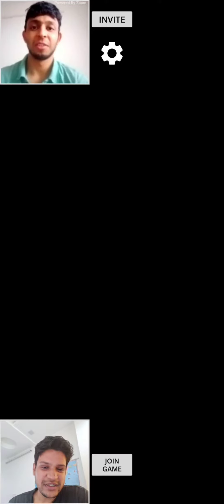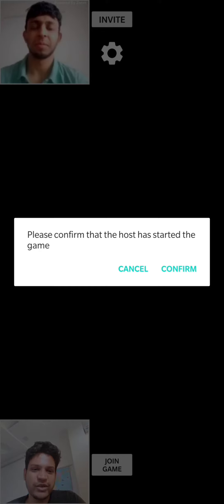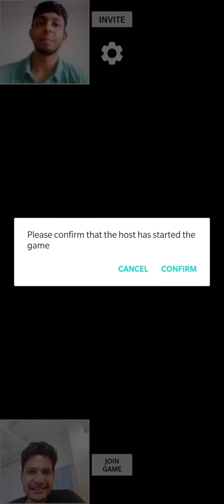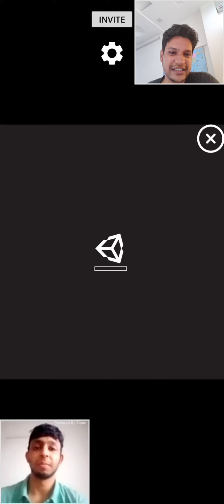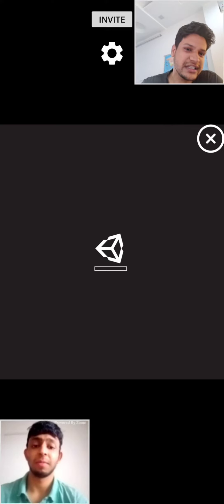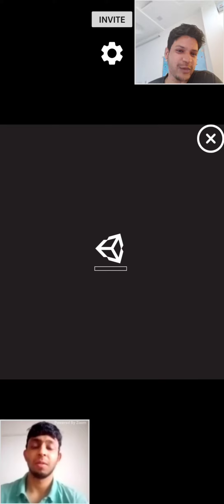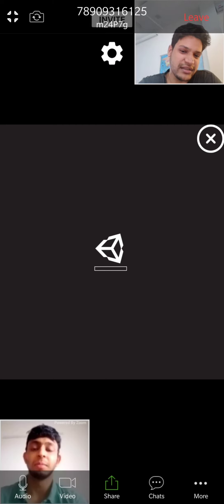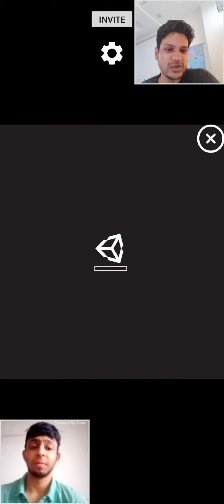Game Play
Welcome to Chirrup,  India's only app where you can play your favorite games along with a video call.

Currently, we have Ludo and Chess available, Feel free to try and give us your kind feedback 😀